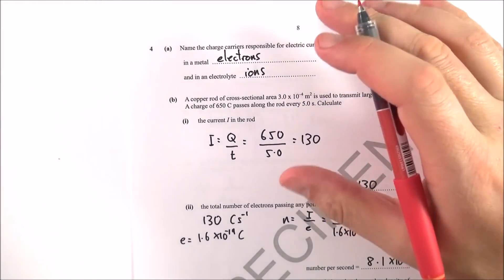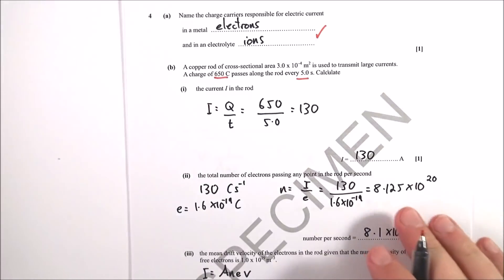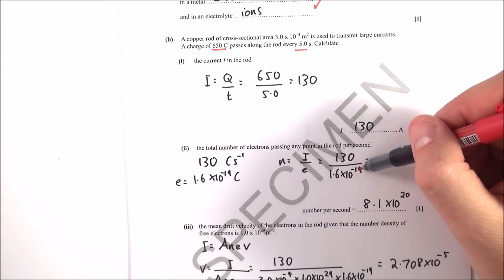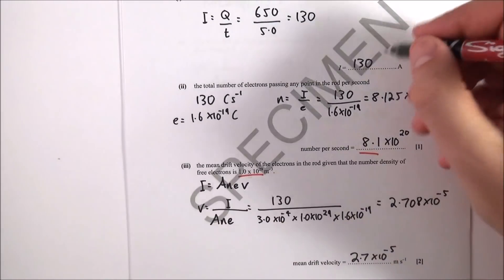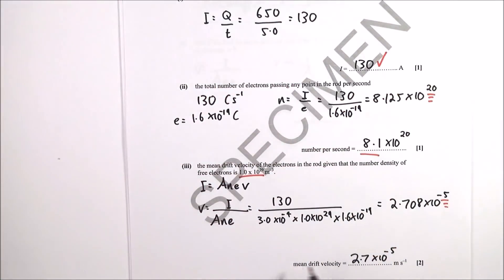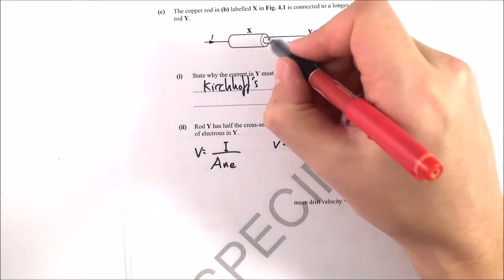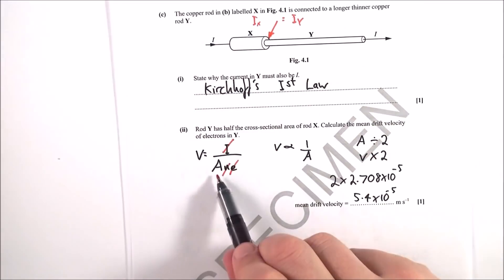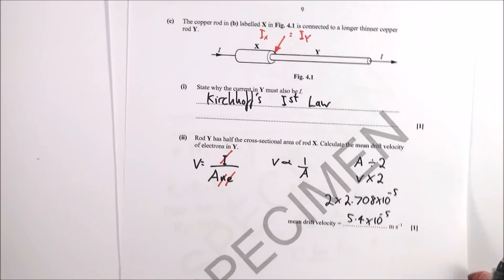OCR Depth in Physics Specimen Paper | Question 4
These are my worked answers to question 4 from the OCR Depth in Physics Specimen exam paper. The views expressed in this video are my own and have not been seen, verified or officially endorsed by OCR.

Lewis